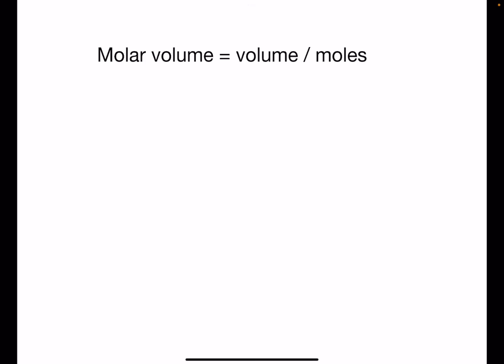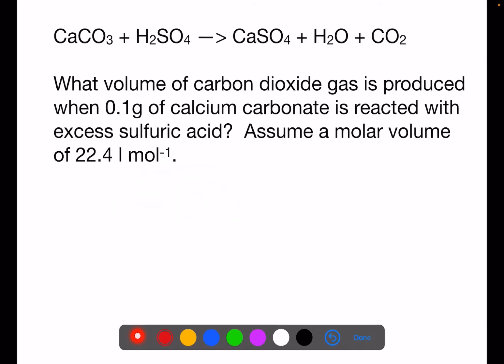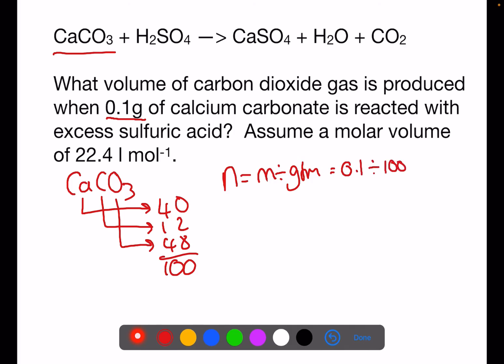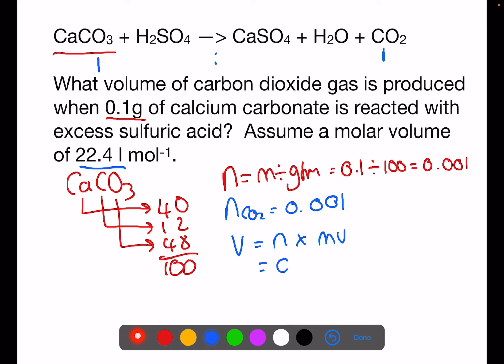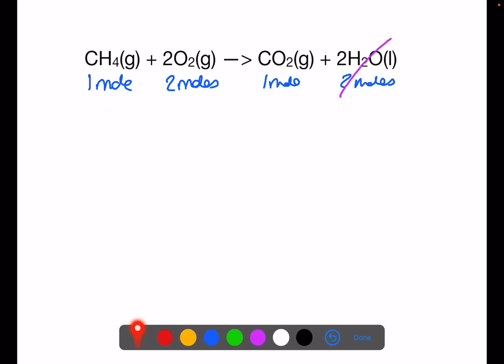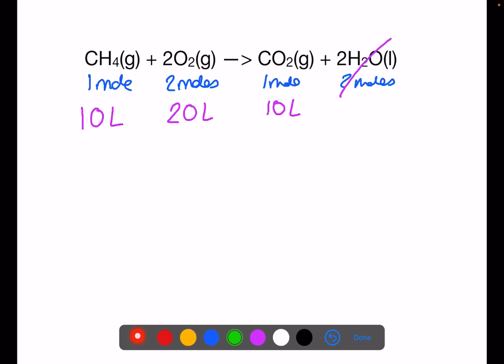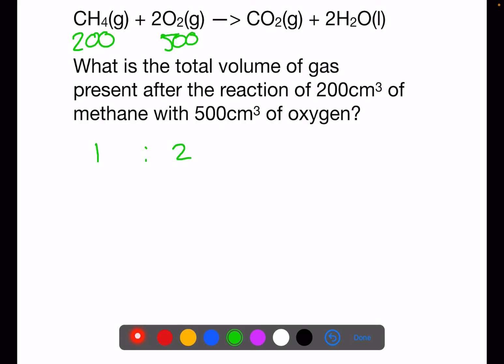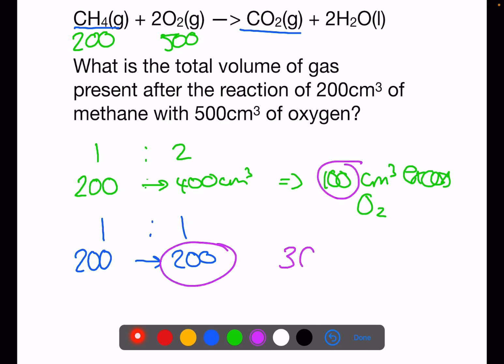Higher: Molar Volume Practice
This video is a practice question video for molar volume calculations for unit 3 of higher chemistry.  This video covers calculating volume from moles of substances, using balanced equations and comparing volumes in equations..

FOLLOW ME